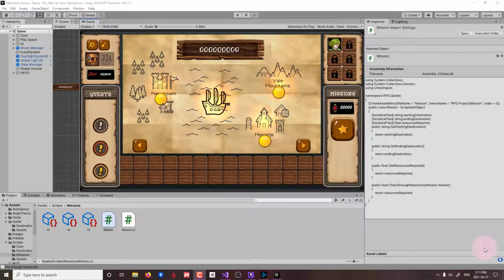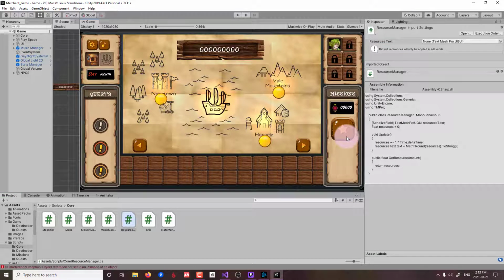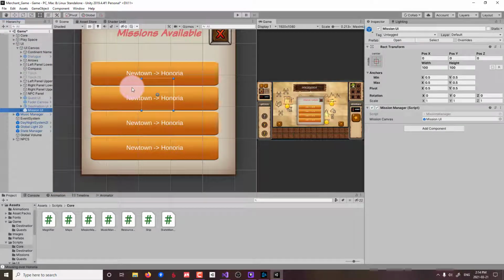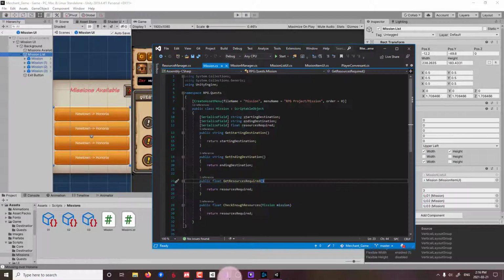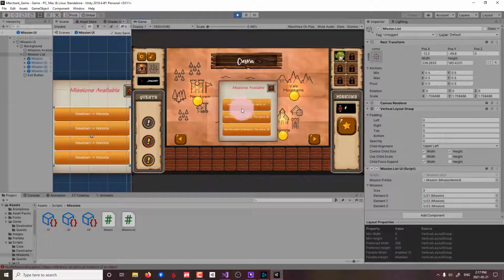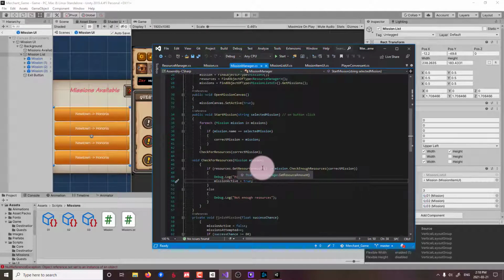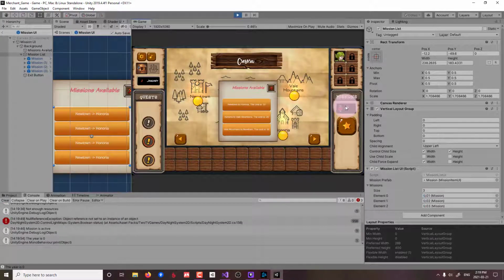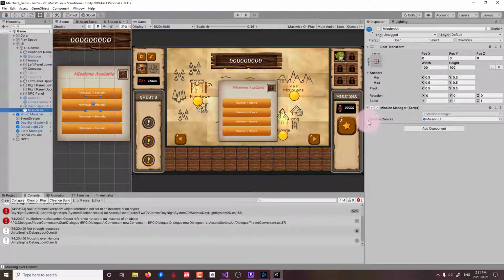Devlog #2! 2D Adventure Game with Merchant Theme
This is my second devlog for my new 2D game in development. In this video, I discuss the process of programming a mission table for my game.